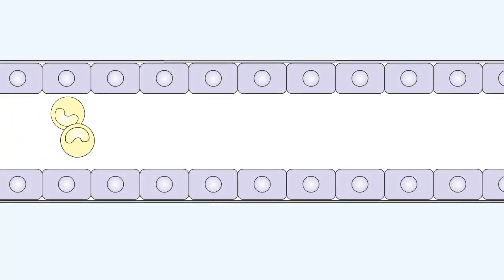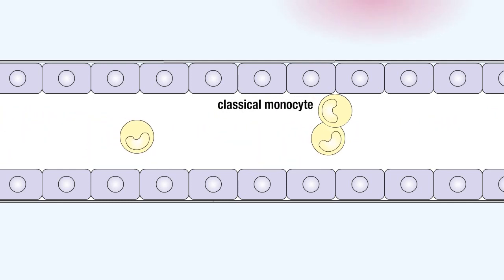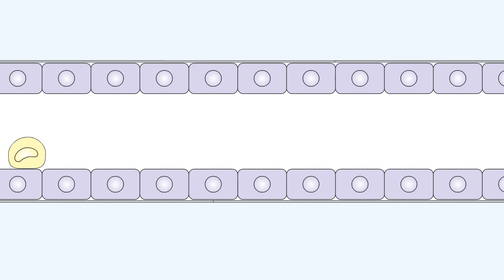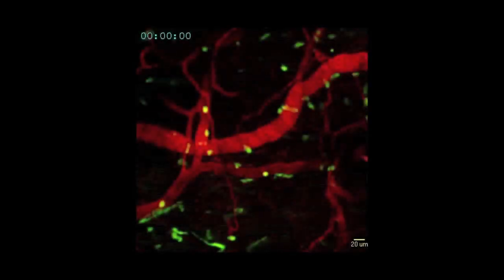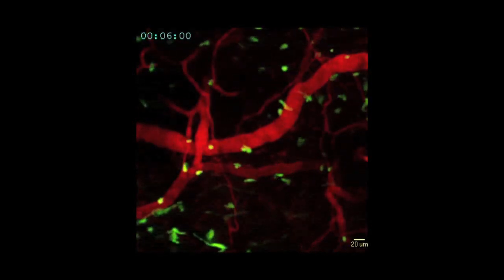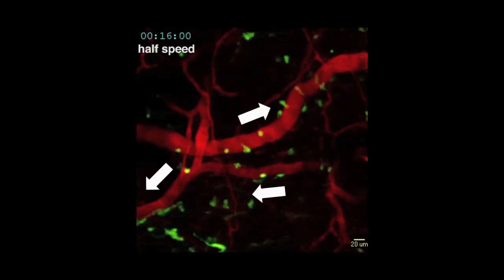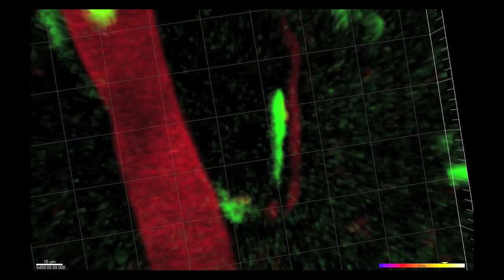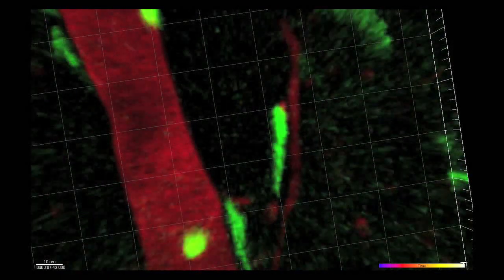ระบบภูมิคุ้มกันในมนุษย์ I-1.3